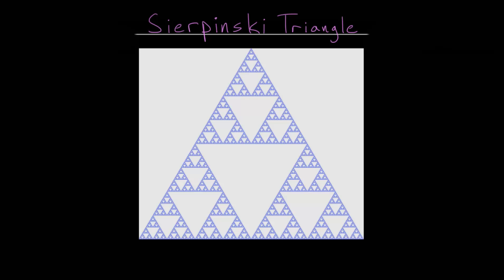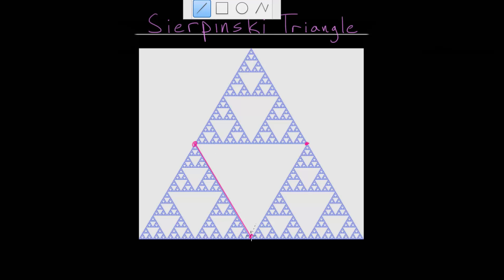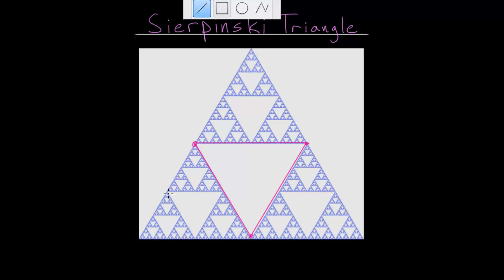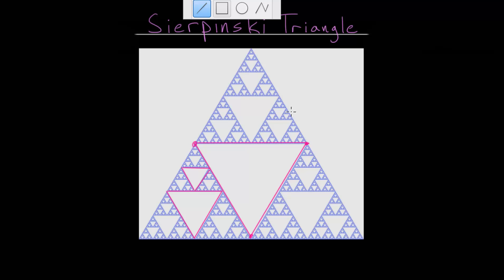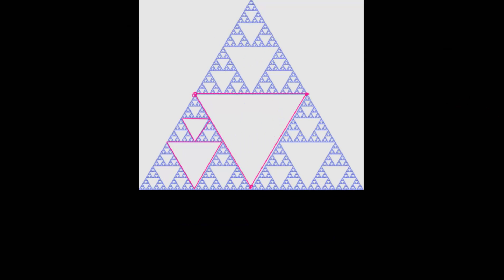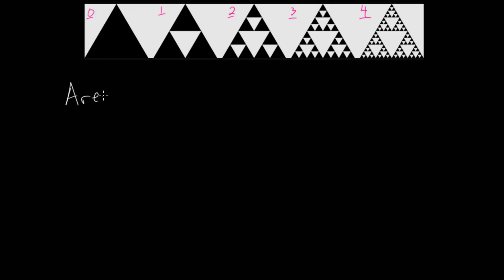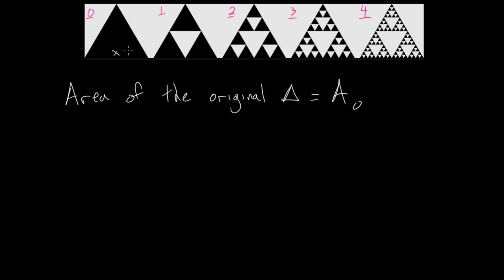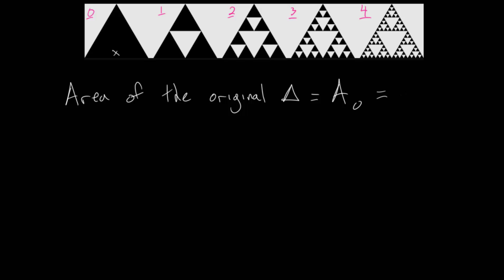Sierpinski Triangle: Area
This video continues with the fractal known as the Sierpinski Triangle. This fractal has an area equal to zero and fractional dimension approximately equal to 1.585. This video specifically focuses on calculating the area of the fractal after the iterations are carried out infinitely many times.

This triangle is formed when starting with a triangle, usually equilateral, and finding the midpoint of each side length. The midpoints are then connected with lines, forming four smaller triangles. The middle triangle is then removed. This process is then repeated infinitely many times, always finding the midpoints, connecting them with lines, and then removing the middle triangle, leaving three smaller, identical triangles.

EulersAcademy.org